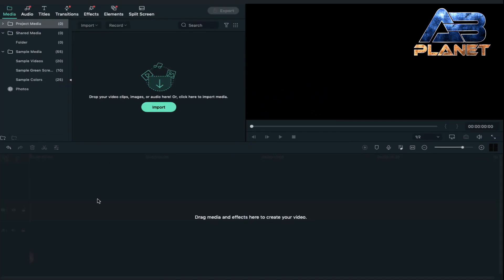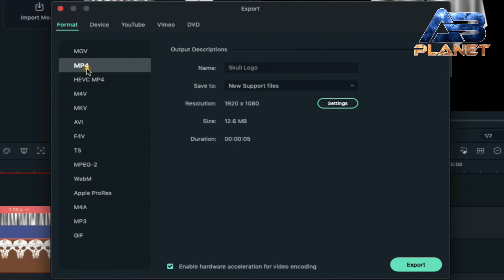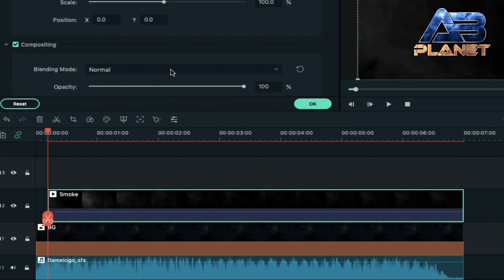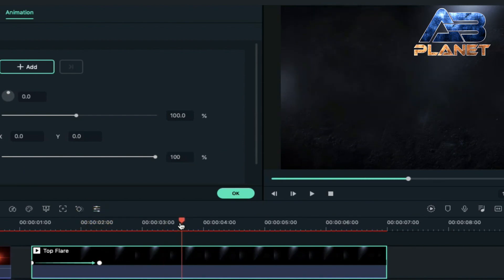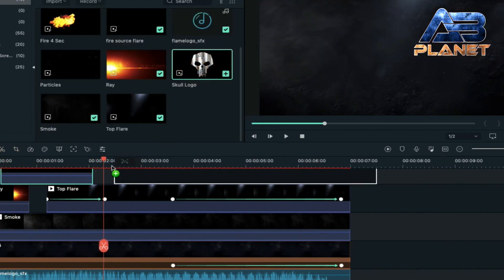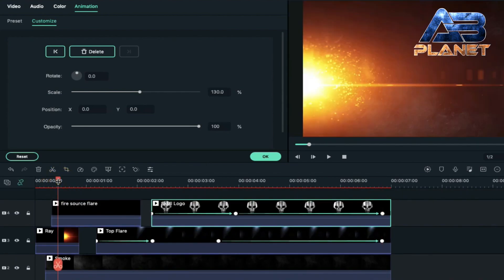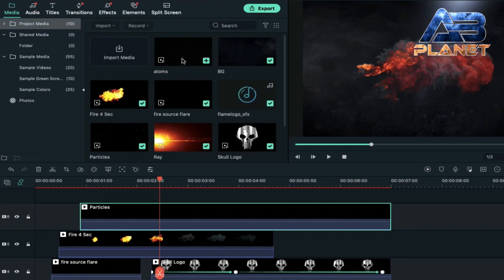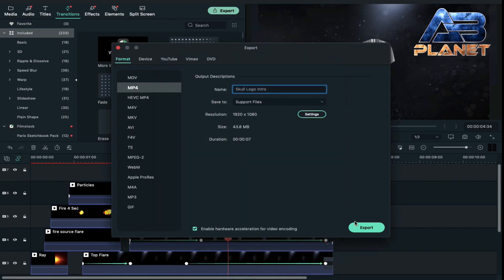How to make Logo Intro Filmora x | Logo Intro in Filmora x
Hello Guys,
Looking for amazing Logo intro in filmora x?
In this Video I am going to show you how to make logo intro in filmora x using filmora x. This filmora logo intro for youtube videos/channel. This filmora logo animation is very easy to create you can make logo intro in filmora using these files in easy steps by following my tutorial. This filmora logo intro can be used as a logo intro or you can use it as lower 3rd. Create This amazing intro logo in filmora x. Without any delay let's create logo reveal in filmora in filmora x tutorial.